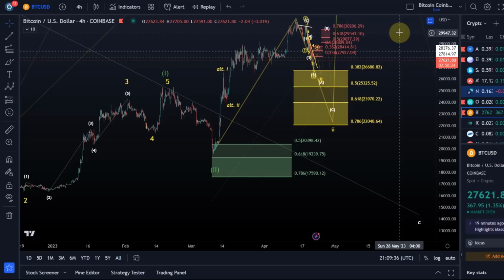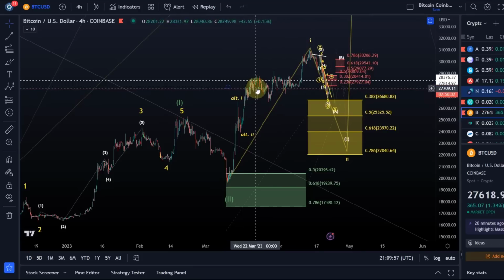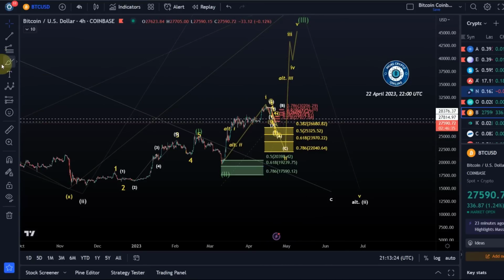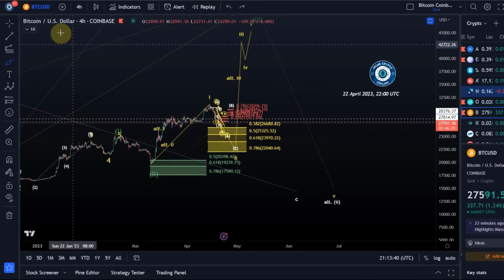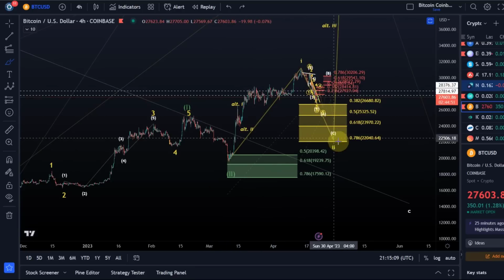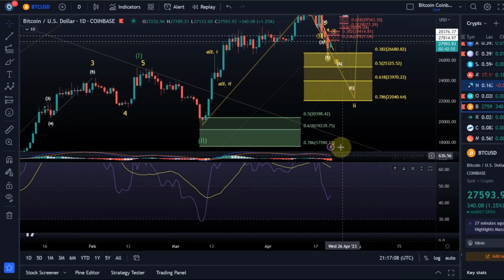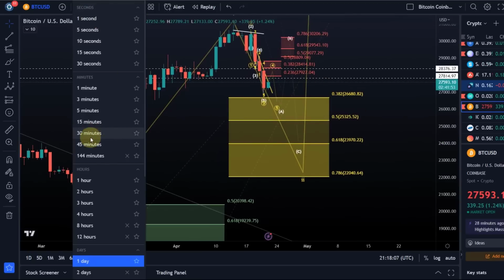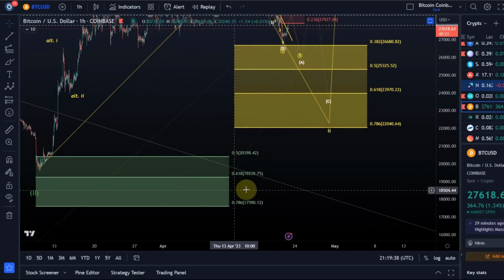Bitcoin BTC Price News Today - Technical Analysis and Elliott Wave Analysis and Price Prediction!